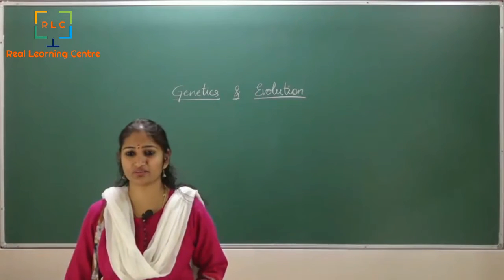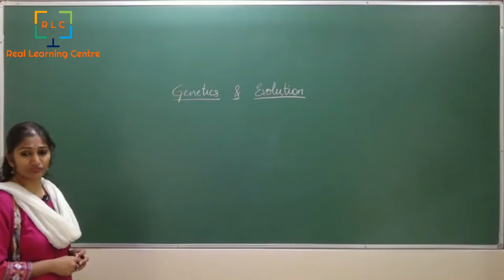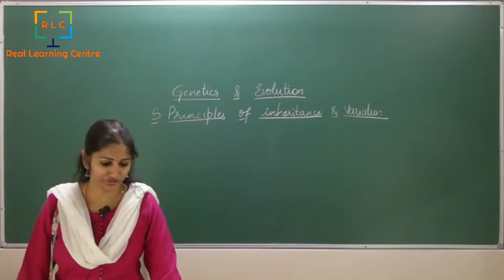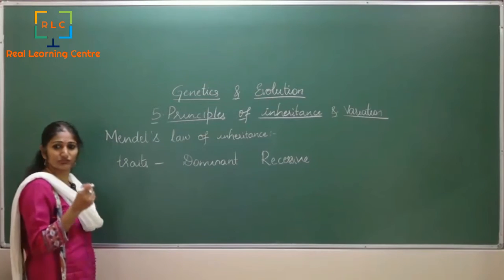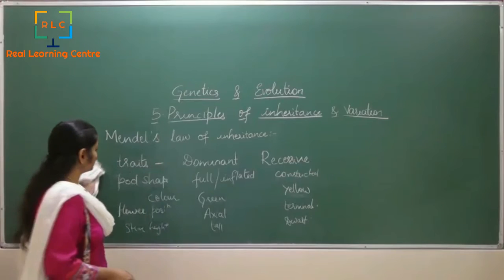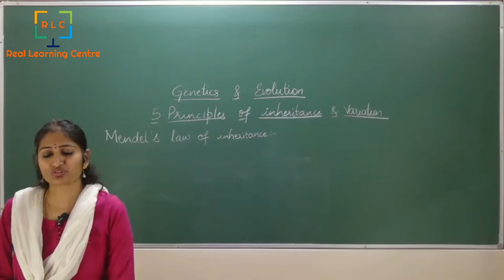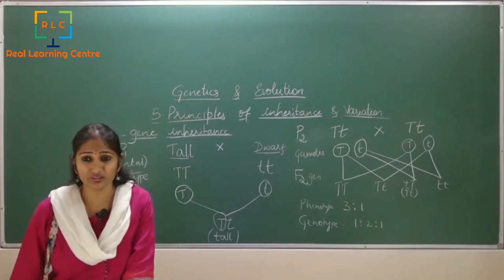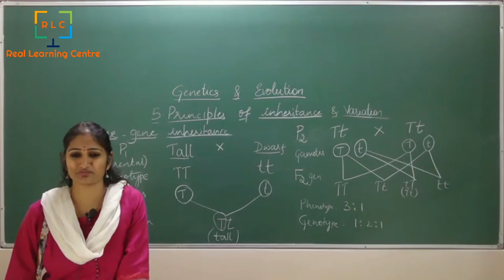Class 12, Biology Chapter 5 - Genetics & Evolution, class 1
Chapter 5 - Genetics & Evolution, class 1
NCERT textbook of class 12, CBSE, ISC, II PU board students can watch the video and gain knowledge in the comfort of their homes.